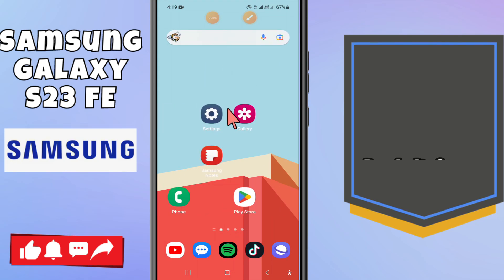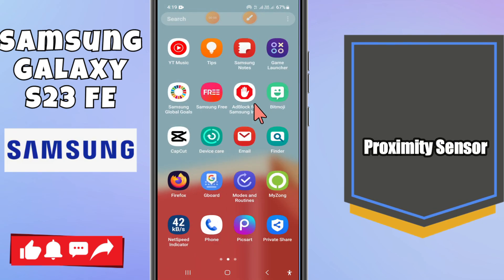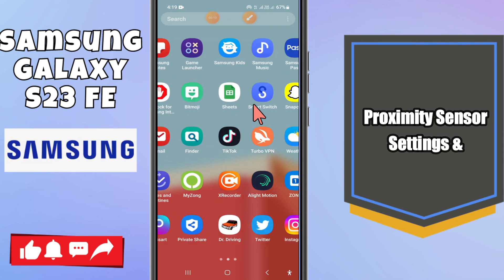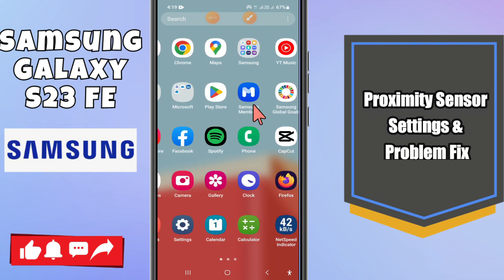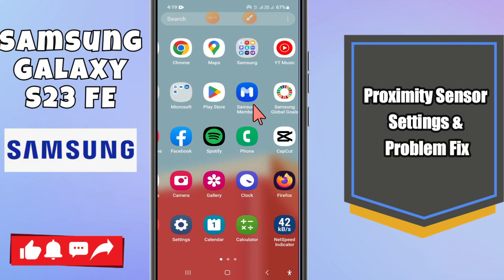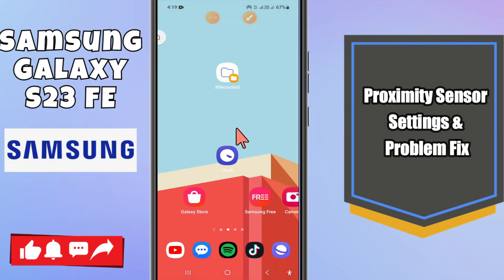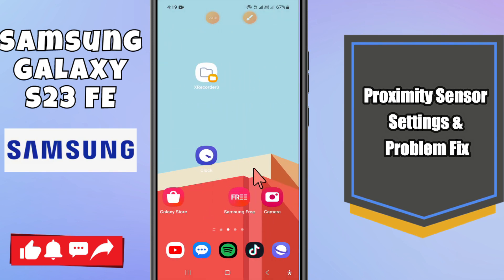Samsung Galaxy S23 FE Proximity Sensor Settings & Problem Fix || How to solve proximity sensor issue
Samsung GalaxyS23 FE Proximity Sensor Settings & Problem Fix || How to solve proximity sensor issues